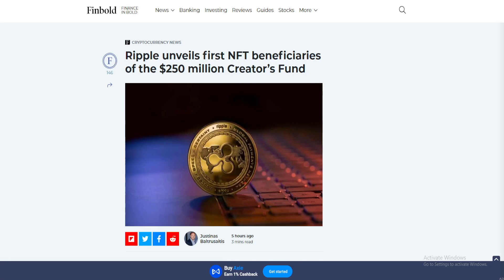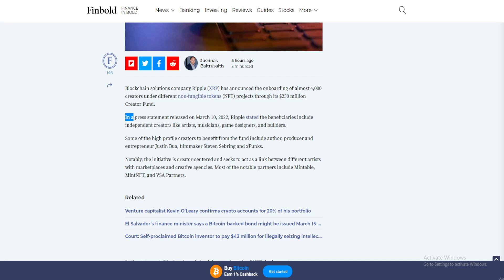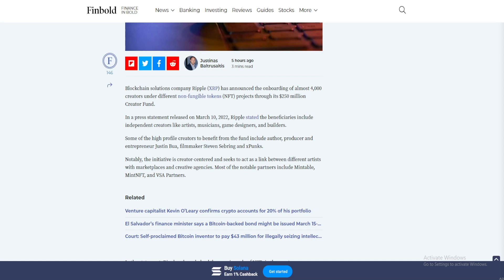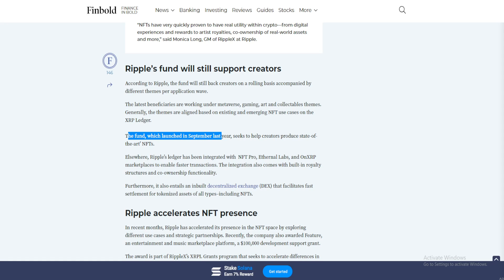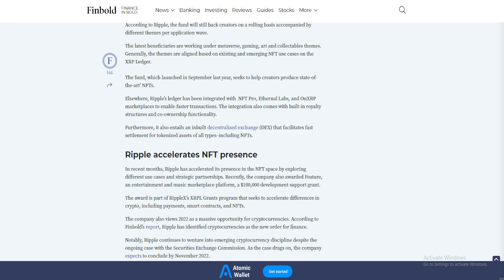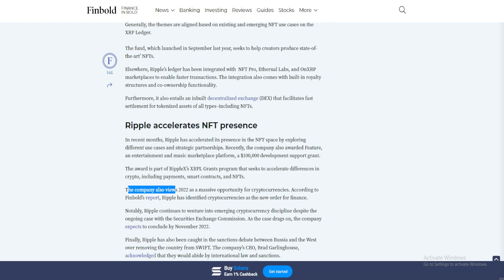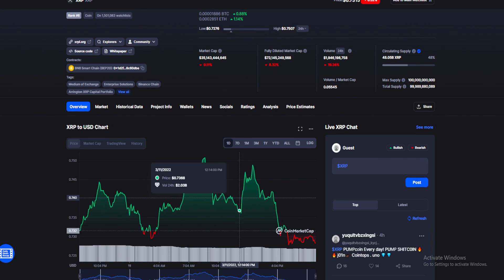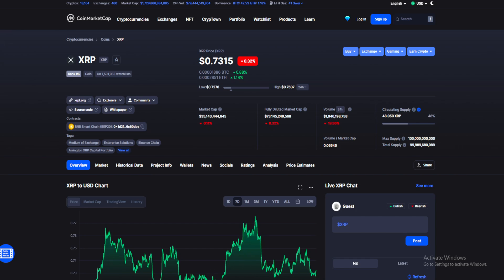XRP RIPPLE MASSIVE NEWS: JOIN THE CRYPTO GOLDRUSH WITH THIS! (XRP PRICE PREDICTION INVEST 2022)